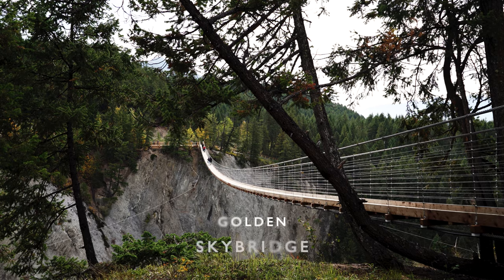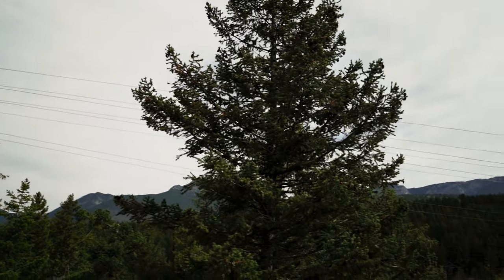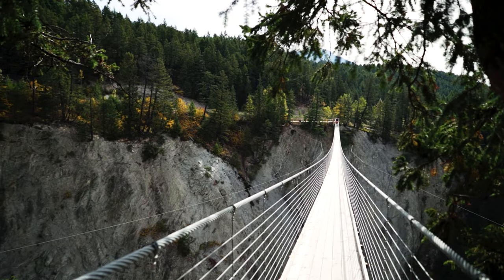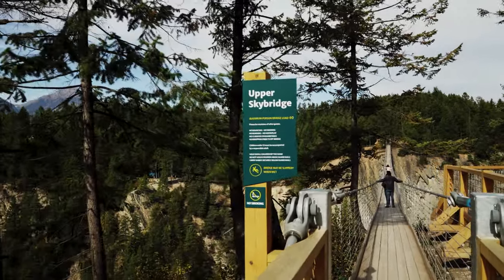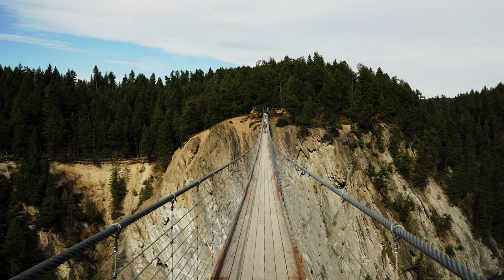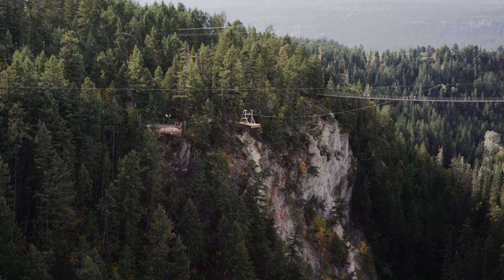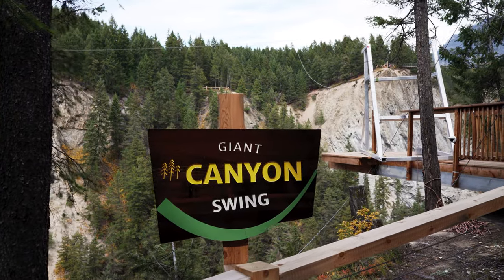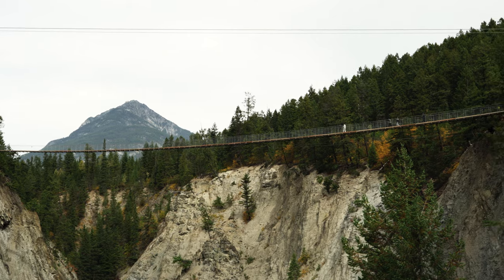Canada's Highest Suspension Bridge | Golden Skybridge | Golden, British Columbia 【4K】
The Golden Skybridge is located near the town of Golden, British Columbia, Canada.

Here you can walk across the 2 highest suspension bridges in Canada that span a canyon with a waterfall.

The first is 130 meters or 426 feet high and 150 meters long, while the second bridge is 80 meters or 262 feet high and 140 meters long.

A beautiful forested trail connects the two suspension bridges in a loop that offers stunning views along with other thrilling adventures.

There are many viewing platforms along the easily accessible trail to get those photos of the beautiful canyon and mountain ranges.

The adventure seekers won’t want to miss the zipline that provides a ride across the canyon from 500 feet in the air.

There are four zipline tracks so you can challenge friends and family to a race.

There is the tree top play park near the visitor center for the kids that includes tree forts and slides.

The Canyon Edge Challenge Course is a ropes course that features three different courses with varying degrees of difficulty.

You can climb, balance, sway and swing while suspended up to 40 feet in the air.

There is also an option for the kids.

The Giant Canyon Swing is coming soon.

Designed as a tandem swing, it sends adventurers free-falling over the canyon edge and then swinging out over the canyon.

Check the Golden Skybridge out when in the area, there is something here for everyone.

►Chapters:
00:00 Location Info
01:47 Intro
02:18 Walking to Upper Skybridge
03:33 Upper Skybridge
07:24 Canyon Edge Challenge
08:24 Zipline
08:57 Lower Skybridge
10:30 Giant Canyon Swing
10:59 Outro

If you leave your name I will personally mention you in an upcoming video.

► My Gear:
Sony Alpha A7 III Camera
Sony FE 20mm f1.8 G Lens
Sony FE 28mm f2 Lens
Sony FE 24-105mm f4 G Lens
Gobe/Urth ND Filters
RØDE Wireless GO II Microphone
Rode VideoMicro Microphone
DJI RSC 2 Gimbal
DJI Mini 2
Skyreat ND Filters for DJI Mini 2
DJI Pocket 2
Freewell ND Filters for DJI Pocket 2
GoPro Hero7 Black
Geekoto AT24Pro Dreamer Tripod
Lowepro Flipside 400 AW II Backpack
Sandisk Extreme SD Cards